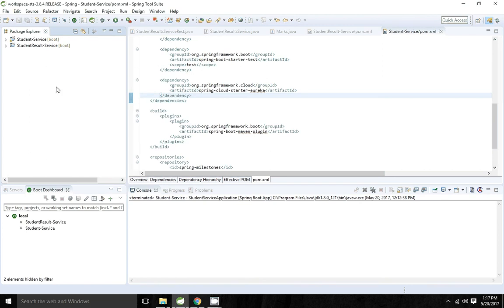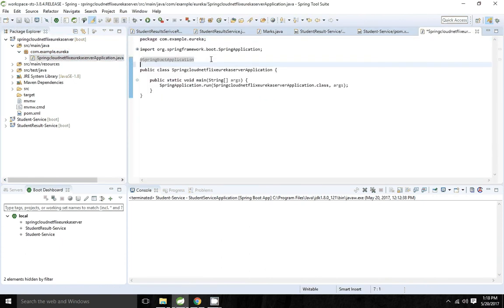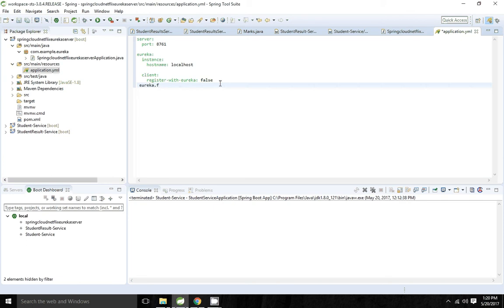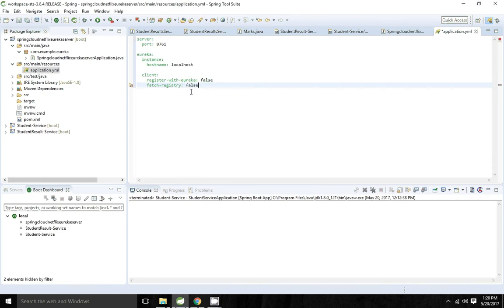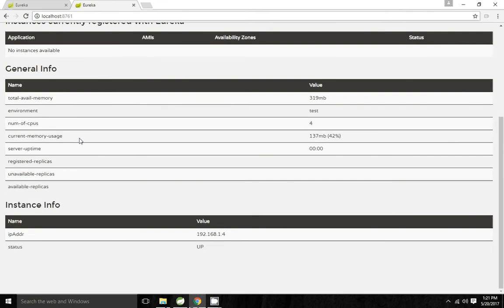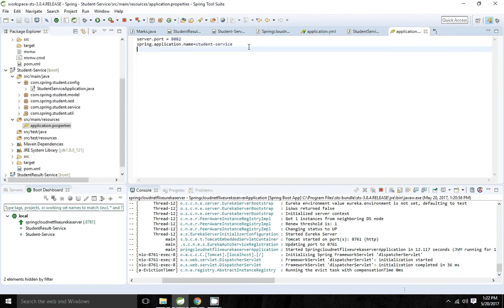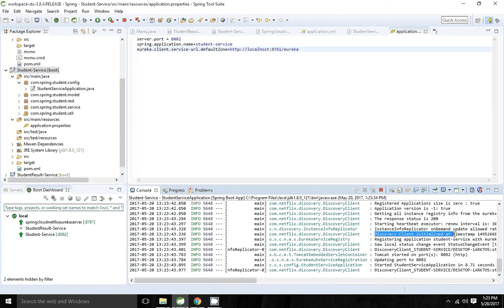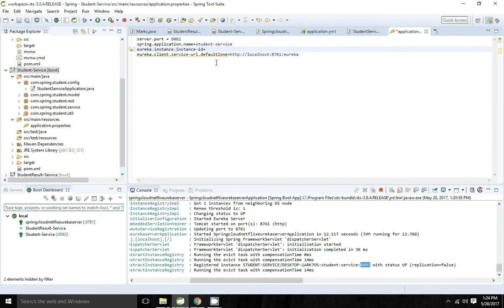Spring Cloud Netflix Eureka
demo of Spring Cloud Netflix Eureka Server and Client.
It shows server creation and discovering clients with server